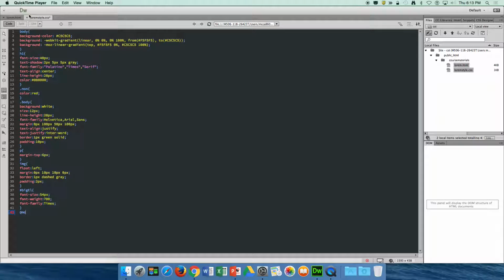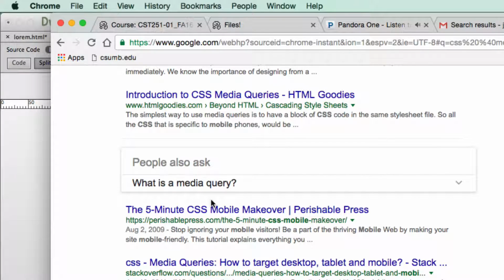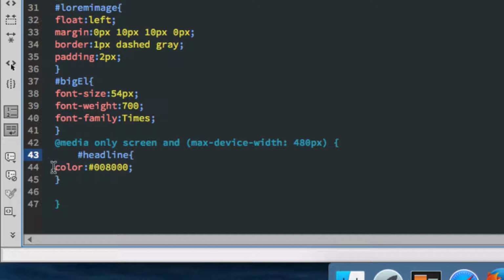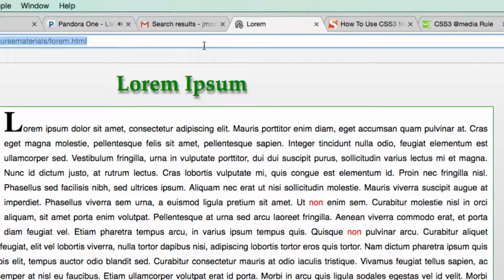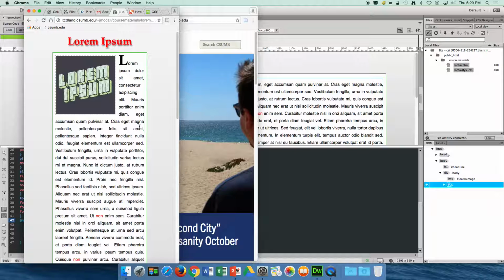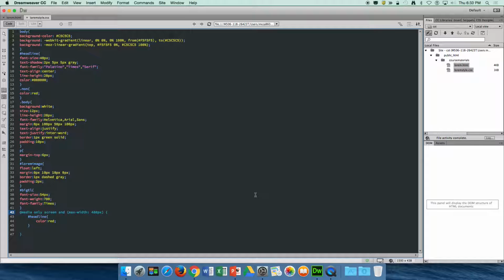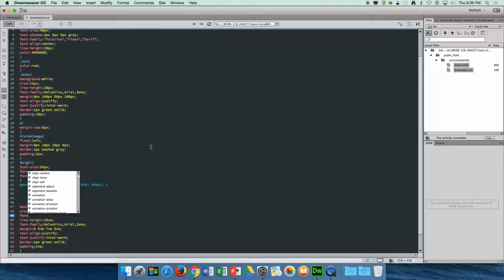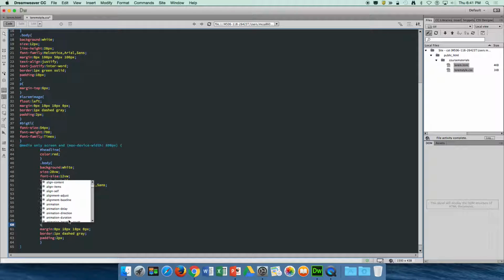lorem mobile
Using the @media tag we make our site mobile!!